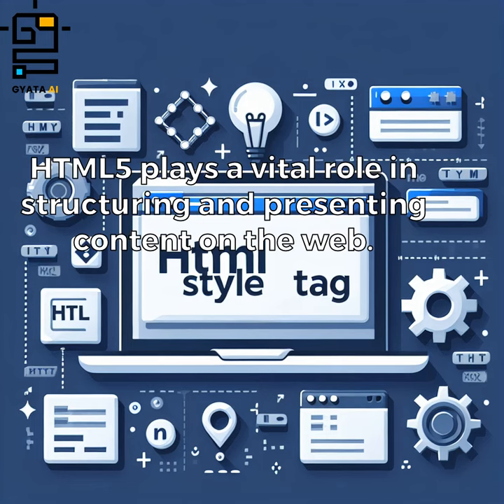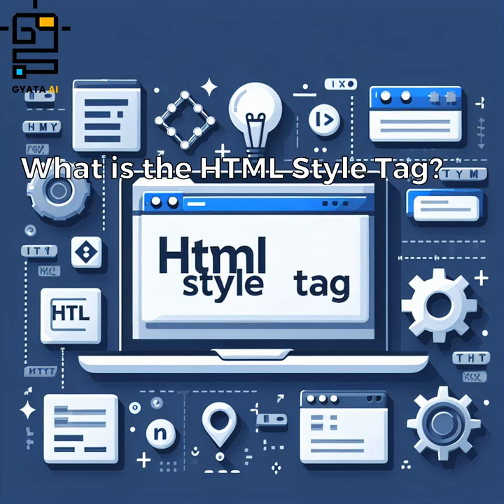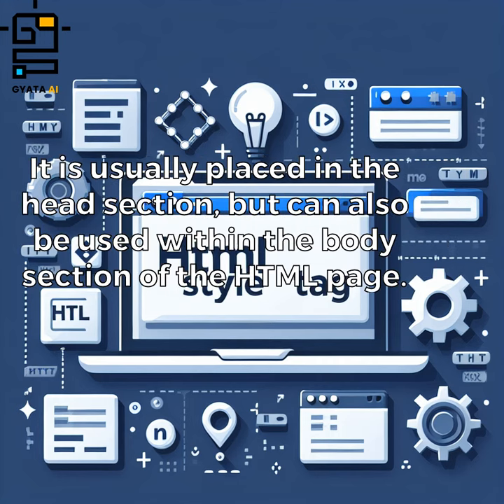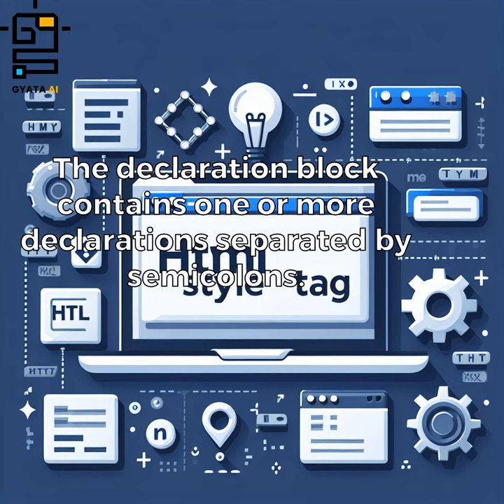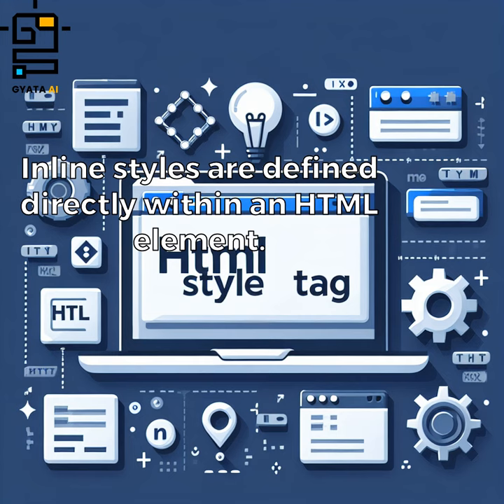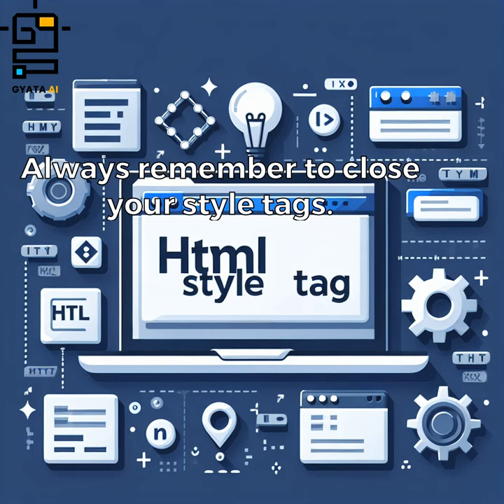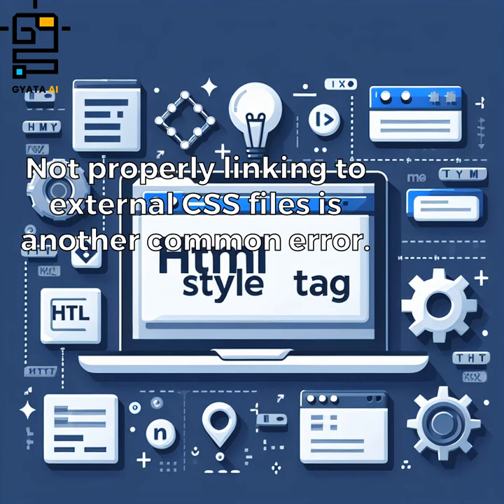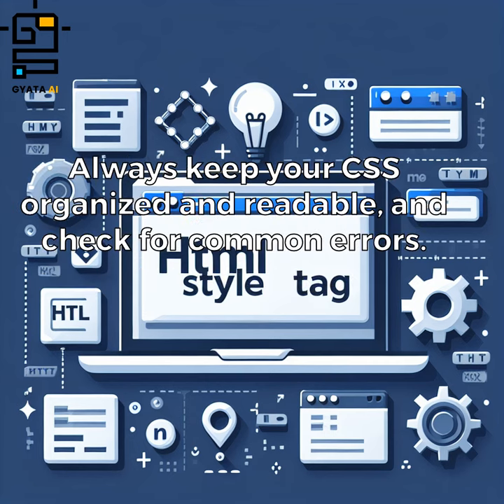HTML Style Tag